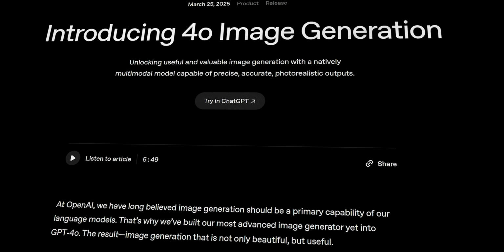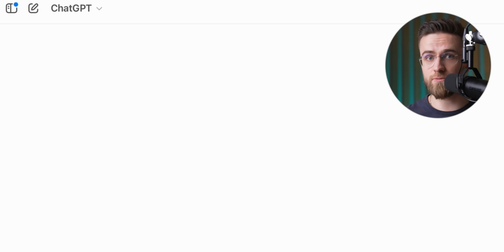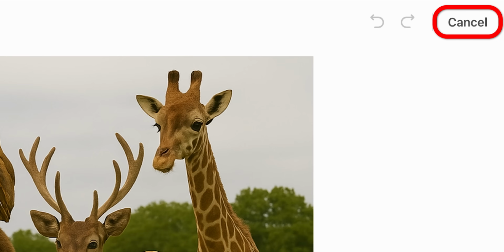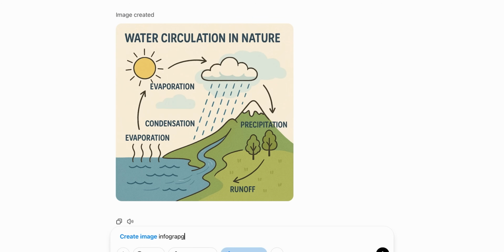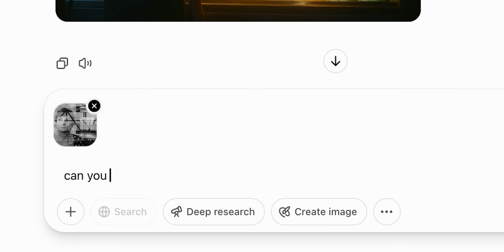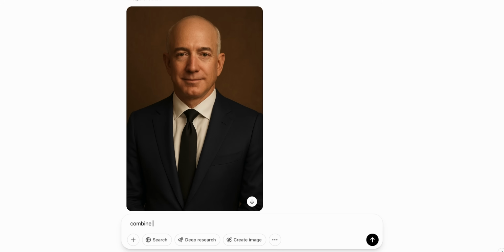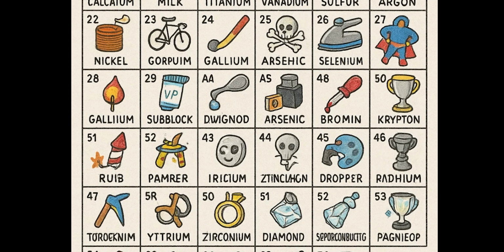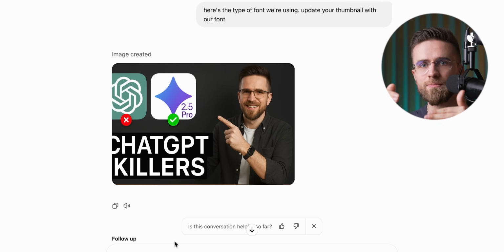Goodbye Midjourney... Ultimate ChatGPT-4 Image Guide 2026 (ChatGPT for beginners)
AppSumo AI Week is underway! Check out AppSumo lifetime deals on Letterly

In this video I show you the exciting new image-generation features in ChatGPT-4o. I’ll walk you through exactly how to craft prompts for stunning visuals, how to edit or transform uploaded photos, and why text rendering is now so much better—almost rivaling Photoshop. Discover how ChatGPT can keep character designs consistent across multiple images, handle transparent backgrounds, upscale low-res photos, and even generate simple comics or infographics. You’ll also see how I use these features in real-world scenarios, like creating YouTube thumbnails or editing photos on the fly. Whether you’re on the free plan or a Pro subscription, these tips will help you get the most out of ChatGPT’s brand-new image engine!

Chapters:
0:00 – Introduction
0:26 – Access
1:09 – Same as DALLE?
3:52 – Tip 1: Use Detailed Prompts
4:49 – Tip 2: Image Editing & Selection Tool
6:35 – Tip 3: Using Reference Images
7:00 – Tip 4: Multiple Images & Character Consistency
7:49 – Tip 5: Transform Sketches & Low-Res Images
8:25 – Tip 6: Generating Text
9:14 – Tip 7: Iterative Image Generation
10:06 – Tip 8: Comics & Infographics
11:02 – Tip 9: Editing Photos
12:47 – Tip 10: Transparent Background
13:10 – Tip 11: Re-Draw in New Styles
13:50 – Tip 12: Cross-Referencing & Memory
12:04 – Tip 13: Deblurring & Upscaling
14:34 – Tip 14: Custom Aspect Ratios
15:46 – Tip 15: Photorealistic Shots
16:28 – Limitations
18:20 – My Use Case & Real Examples
20:15 – Conclusion & Wrap-Up